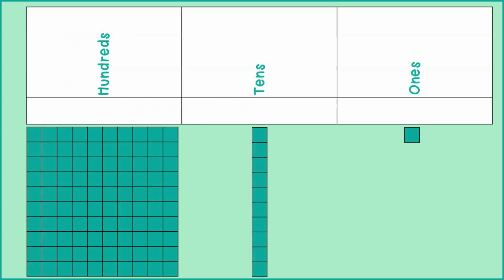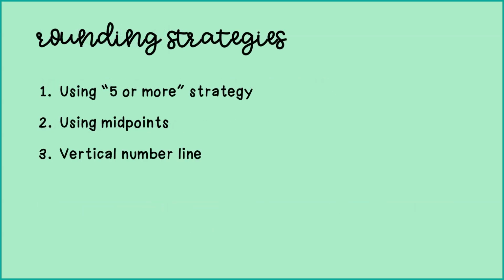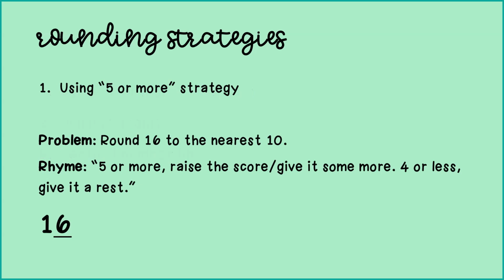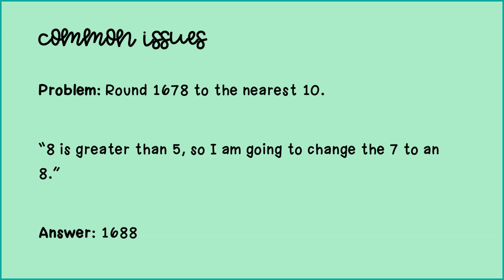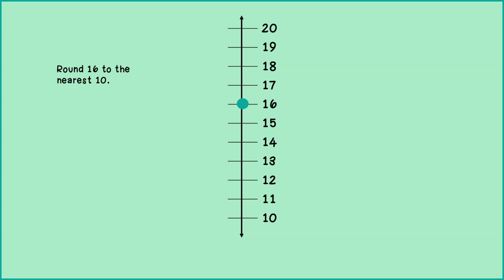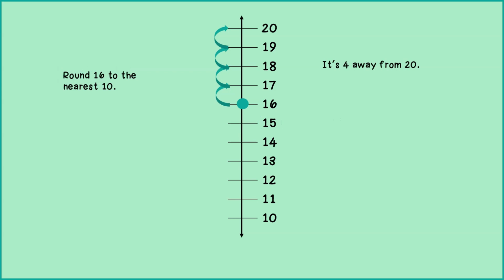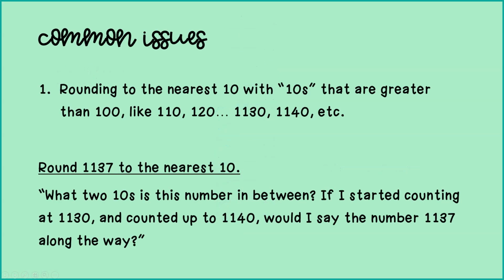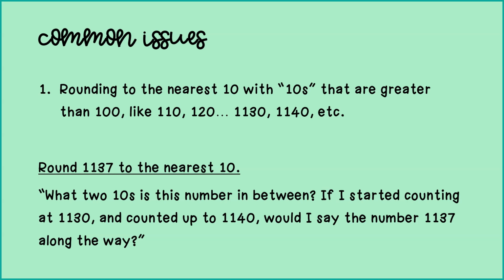Rounding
Rounding can be a difficult concept for students, but using effective strategies is key to understanding. Rounding is related to estimation, place value, and number sense, so having a firm grasp on rounding is essential to further number understanding.